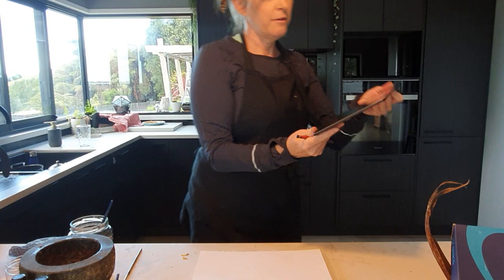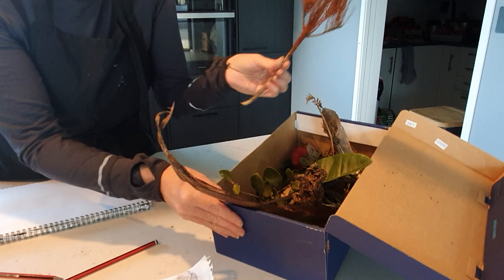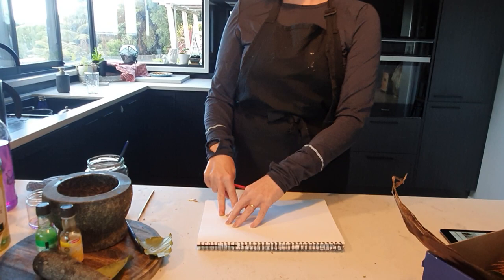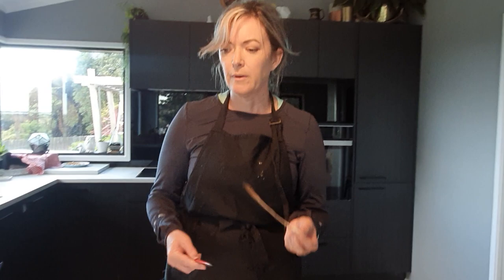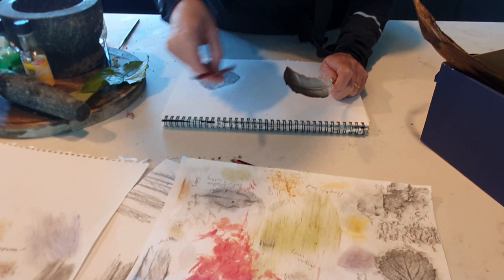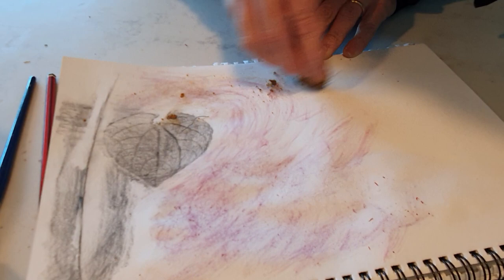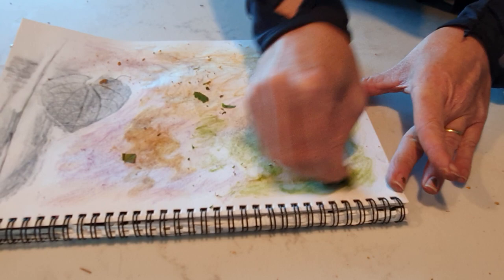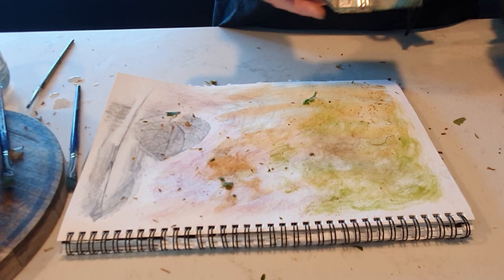Creating art in response to artist model: John Wolseley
We will be using specific techniques, inspired by this amazing Australian artist.